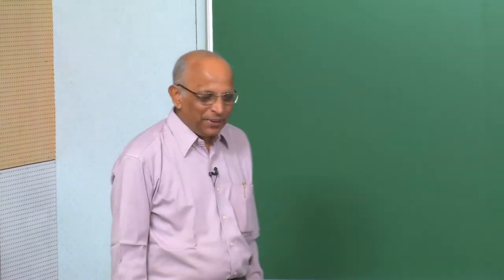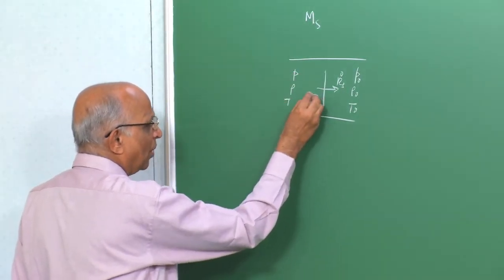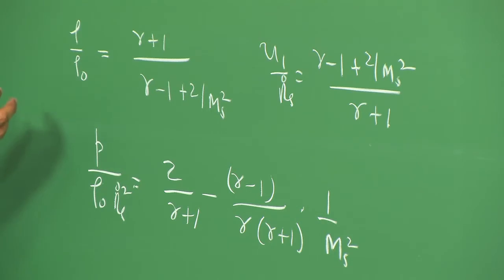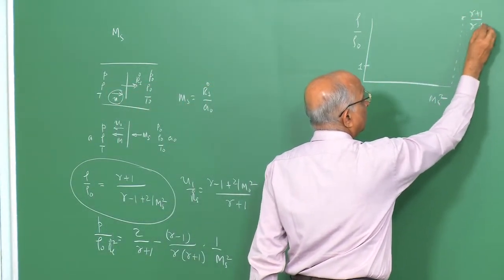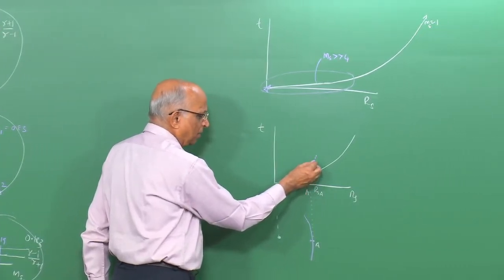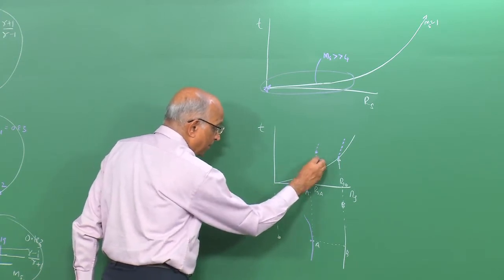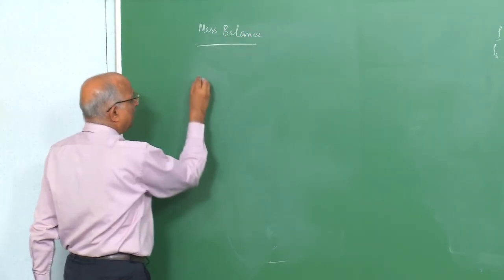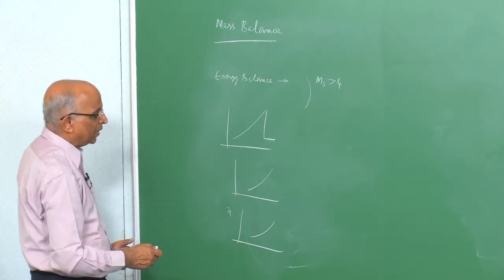Mod-01 Lec-06 Blast waves:Concentration of Mass at the Front,Snow Plow Approximation